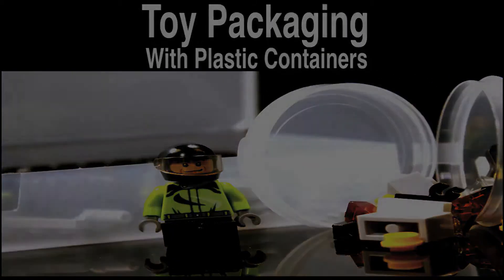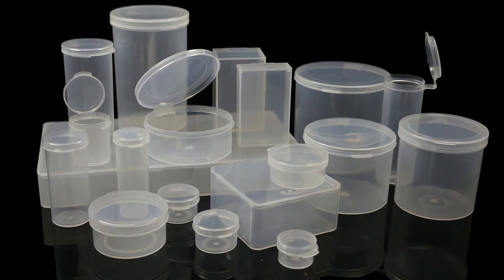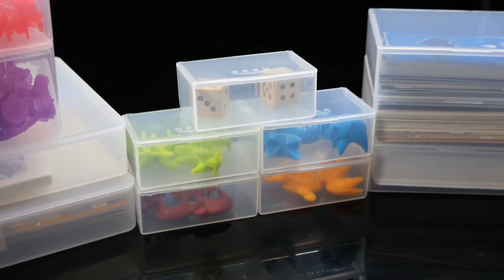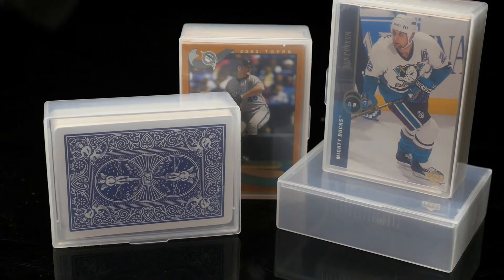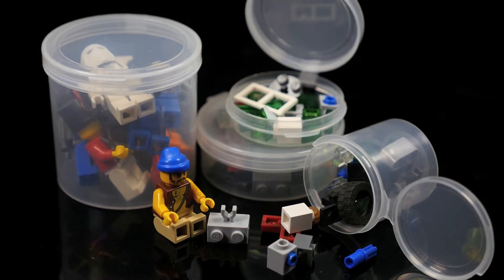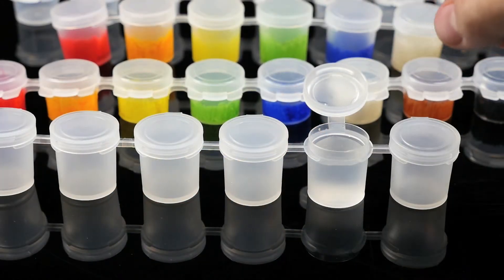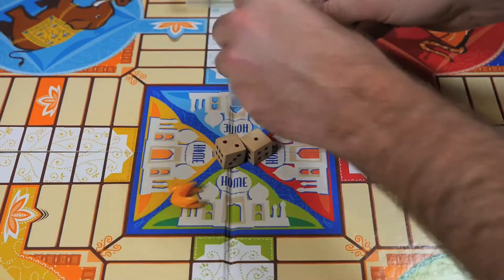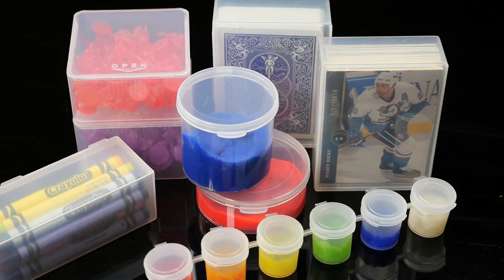Toy Packaging With Plastic Containers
Sick of stepping on rogue toys that are cluttering your child's floor? Or maybe you are creating a new toy and can't figure out how to package it! Well LA Container is here to help as we have a vast line of toy safe hinged lid plastic containers that are perfect for organizing the toys that are in your life!

Have other toy packaging ideas? Share them on social media!
@lacontainer (Twitter, Instagram)